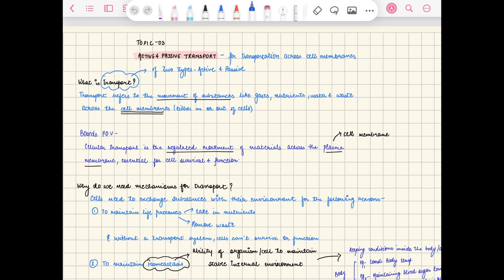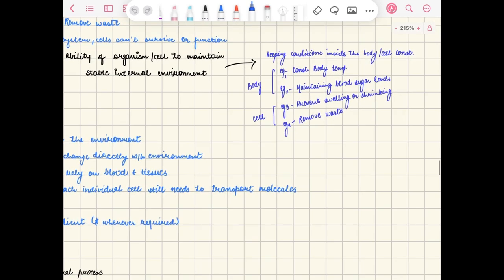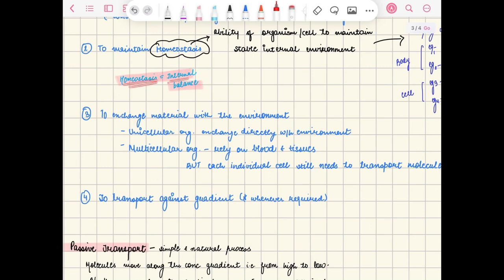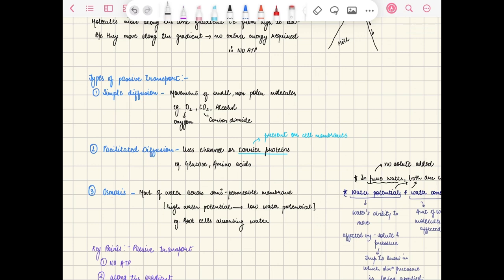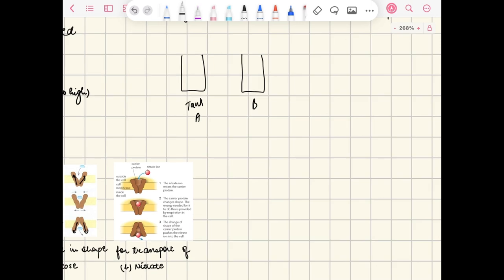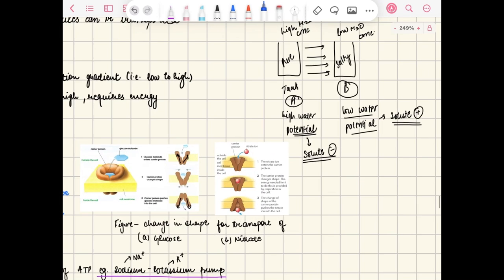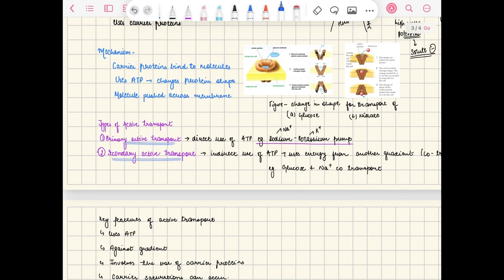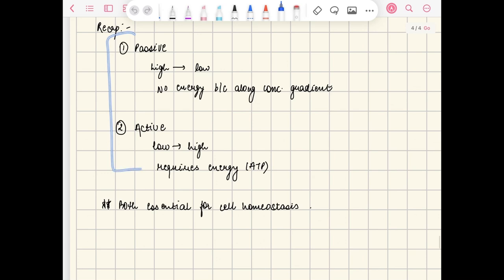Active vs Passive Transport | Simple Explanation for NEET & NCERT Biology 🌿📚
✨ Welcome to Notes by Riri!

In this short and peaceful video, learn the key differences between **Active and Passive Transport** across the cell membrane — perfect for NEET preparation, NCERT revision, and Class 11 Biology!

📘 Topics in this video:
• What is transport across the plasma membrane?
• Definition of Active Transport (energy needed, low → high concentration)
• Definition of Passive Transport (no energy, high → low concentration)
• Simple comparison with visual arrows
• Designed for calm, focused learning 🕊️

🎧 Voiceover with lo-fi, so you can focus & study at your own pace.

📚 Best For:
– NEET 2025/2026 Aspirants
– CBSE Class 11 & 12 Biology
– NCERT Chapter Revision
– Students who prefer quiet study sessions

Made with love and coffee☕✨